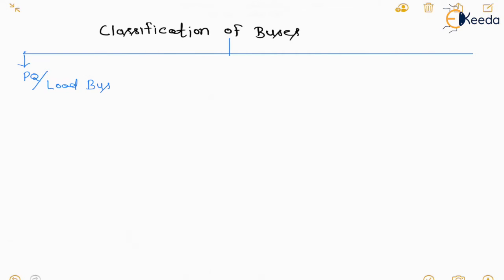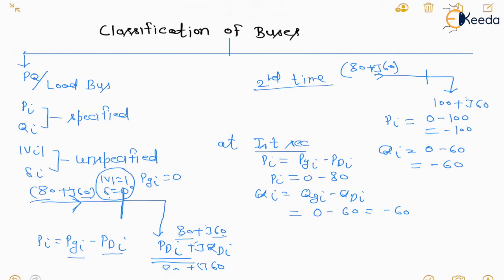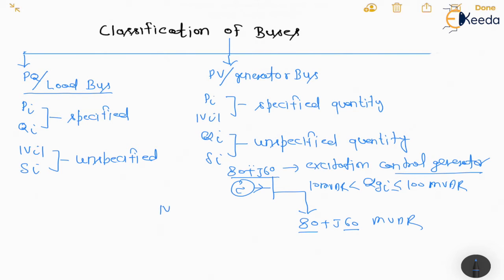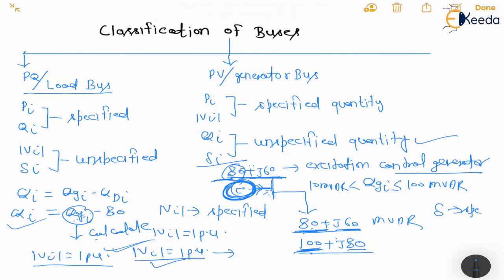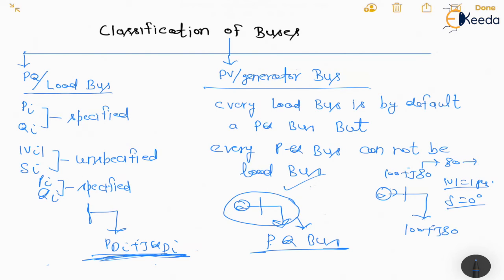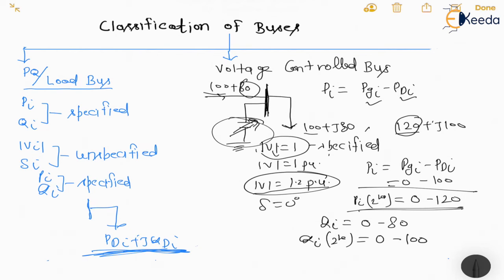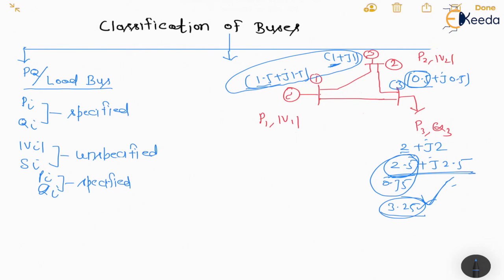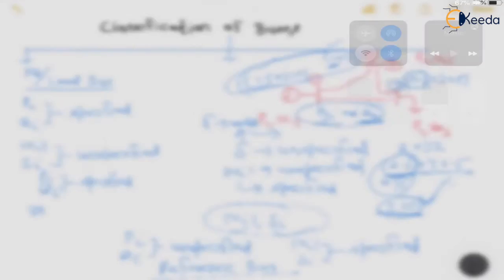Classification Of Buses